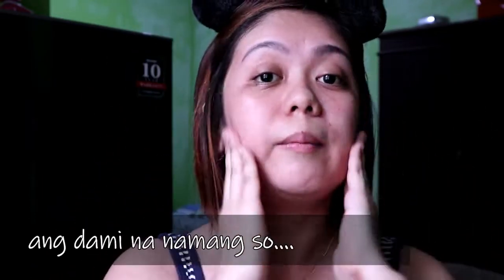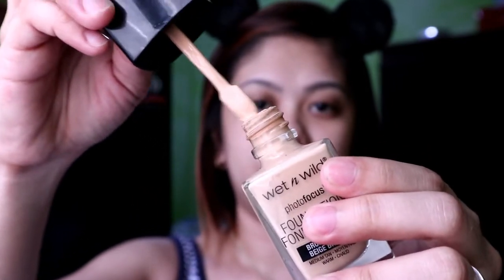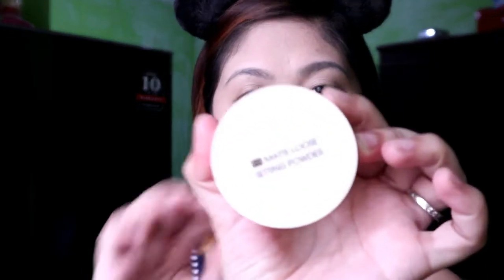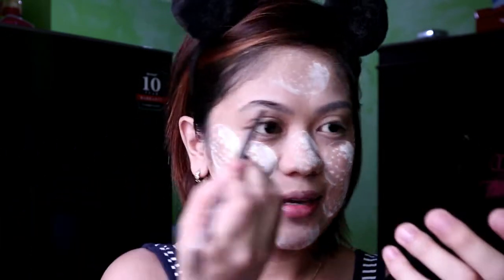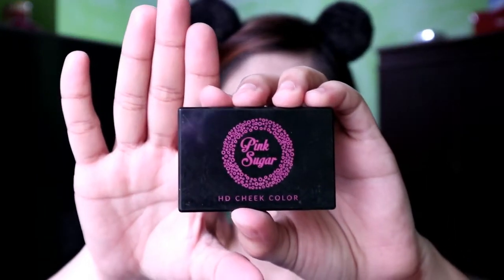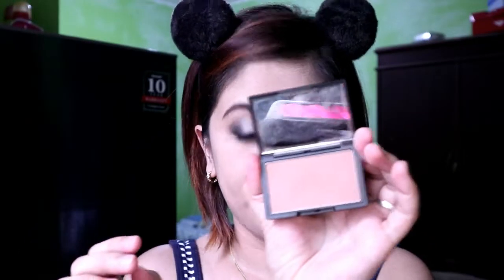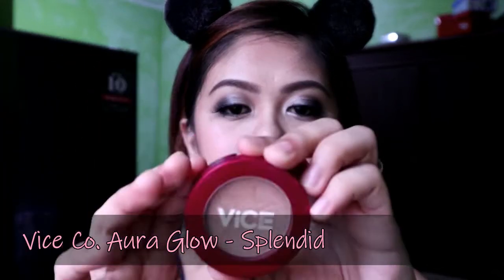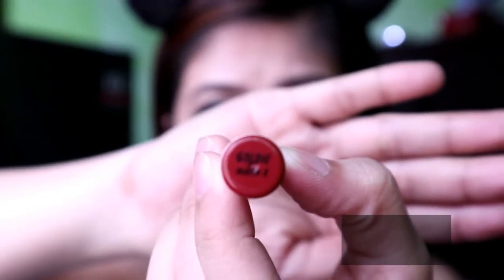Smokey Glam Eye Makeup that match with Red Lipstick | Fierce Look Makeup Tutorial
Hey hey hey! It's my Birthday today...
So let me do a full glam fierce makeup look that perfectly match with a red lipstick!

If you like this video and if you do please don't forget to LIKE 👍 and SUBSCRIBE on this channel for more upcoming videos... and click the 🔔 to get notifications when new video is uploaded!

PRODUCT USED:
Celeteque Facial Moisturizer
QuickFX Mattifying Primer
Wet N' Wild Photofocus Foundation - Bronze Beige
Maybelline Instant Age Rewind Concealer - Medium
Miniso Loose Setting Powder - Ivory
Pink Sugar Honey I'm Good Eyebrow Kit - Sassy Brown
Pink Sugar Eye Candy Eyeshadow Palette
Pink Sugar HD Cheek - Morocco
Shawill Terracotta Blusher #05
Pink Sugar Eye Candy All Day Liner
Fashion21 Double Up Mascara
Vice Cosmetics Aura Glow - Splendid
Colourpop Lippie Stix - Goldie